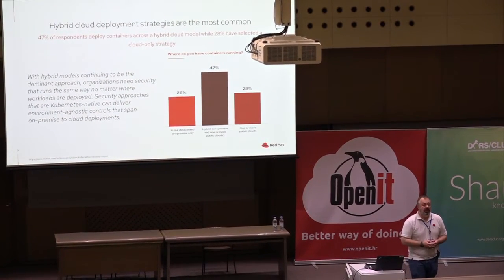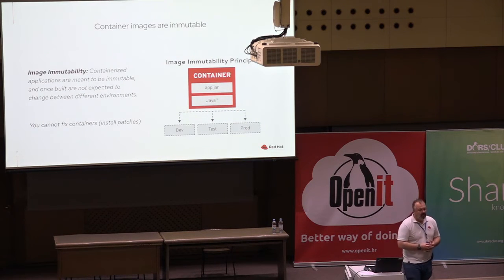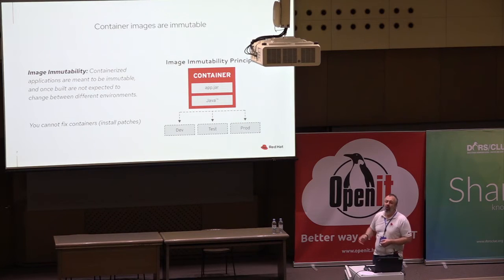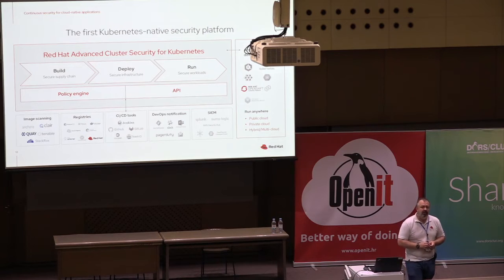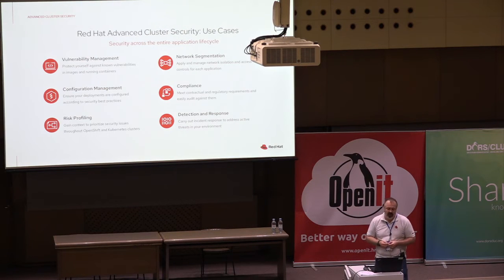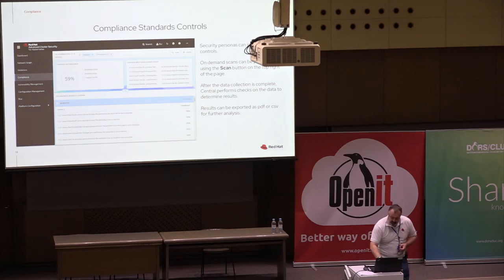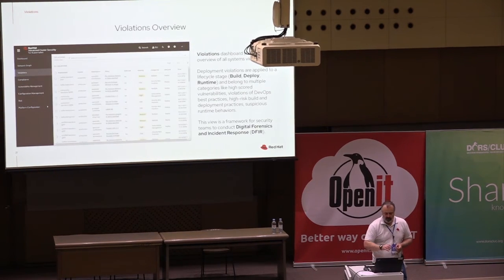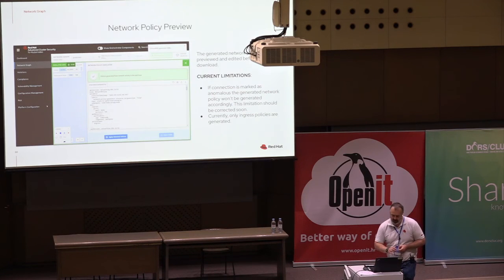Secure your Kubernetes cluster ; Andrzej Kowalczyk | DORS/CLUC 2022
Speaker: Andrzej Kowalczyk

How to increase Kubernetes cluster wtih a zero trust approach? The presentation will show how to secure application deliver processs, infrastructure and workload.